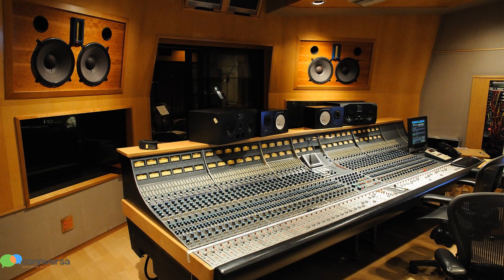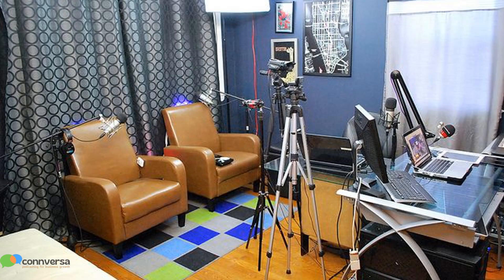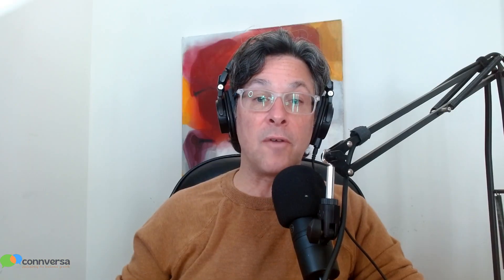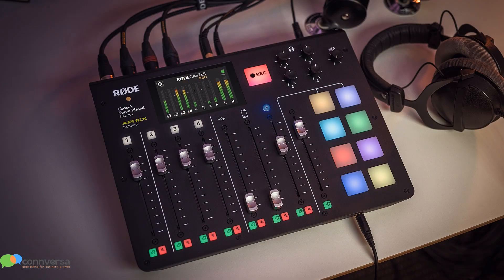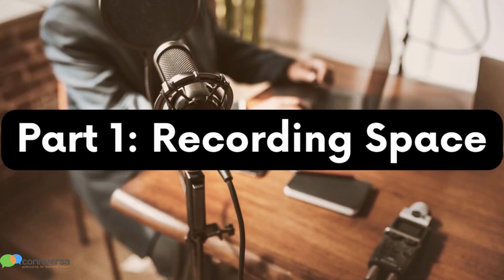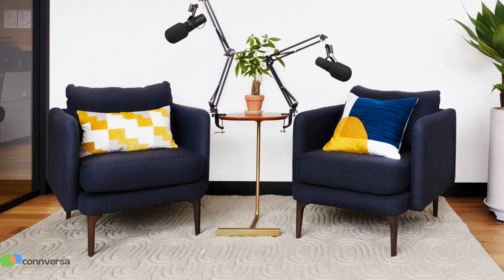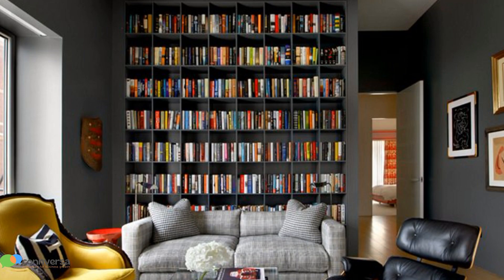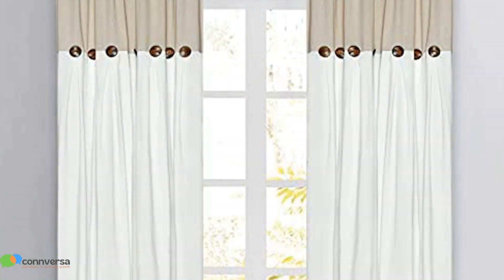Build a Podcast Recording Studio: Recording Space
In Part 1 of our series on building a podcast recording studio, we focus on finding the best space to recording episodes.